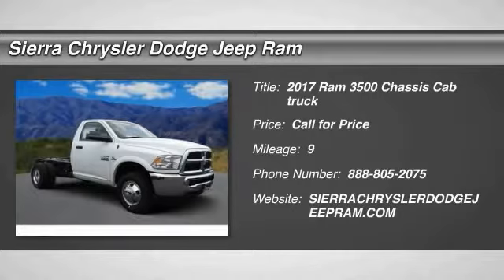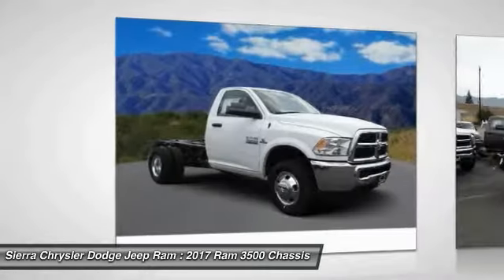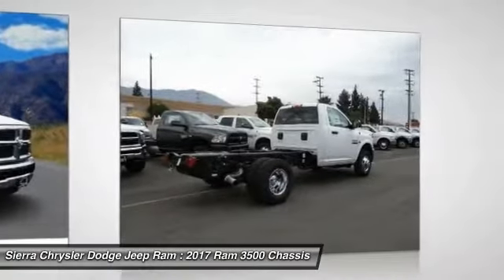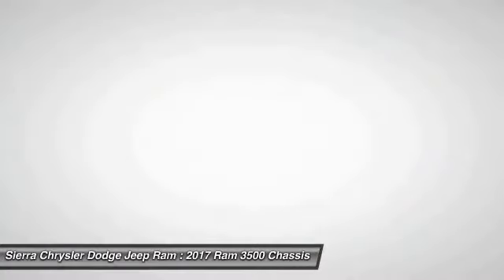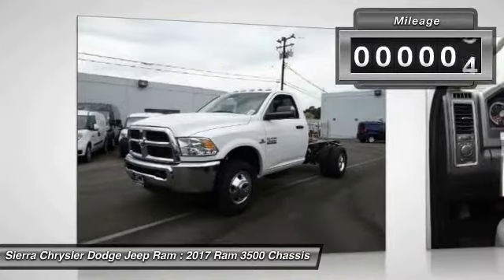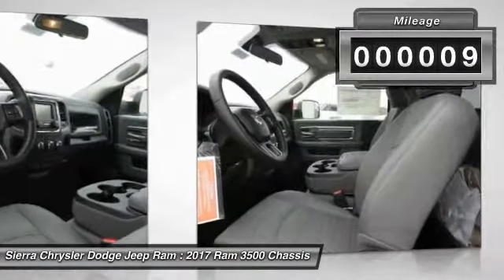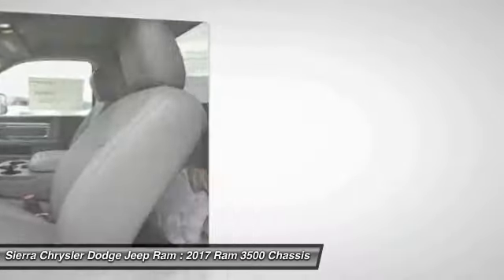2017 Ram 3500 Chassis Cab SIERRA CHRYSLER DODGE JEEP RAM: MONROVIA, DUARTE, AZUSA, GLENDORA, ARCADIA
2017 Ram 3500 Chassis Cab TRADESMAN 2WD REG CAB 143 WB 60 CA

SIERRA CHRYSLER DODGE JEEP RAM PROUDLY SERVING MONROVIA, DUARTE, AZUSA, GLENDORA, ARCADIA, AND SURROUNDING SOUTHERN CALIFORNIA LOCATIONS. THIS WHITE 2017 Ram 3500 CHASSIS CAB IS EQUIPPED WITH A 6.7L 6-Cylinder Diesel Turbocharged, AUTOMATIC TRANSMISSION, AND RECEIVES AN ESTIMATED . OR VISIT US AT 1305 S MOUNTAIN AVE MONROVIA, CA 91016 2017 Ram 3500 CHASSIS CAB TRADESMAN 2WD REG CAB 143 WB 60 CA Stock #: R1456T | VIN: 3C7WRSAL1HG763224 | 2017 Ram 3500 Chassis Cab Tradesman 2WD Reg Cab 143 WB 60 CA Sierra Chrysler Dodge Jeep Ram